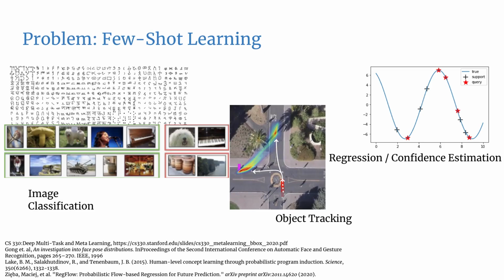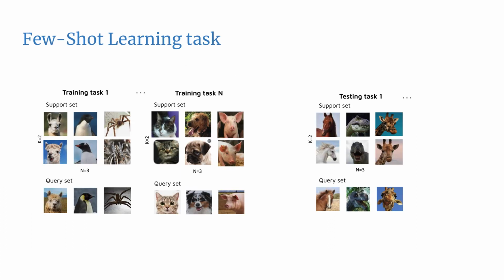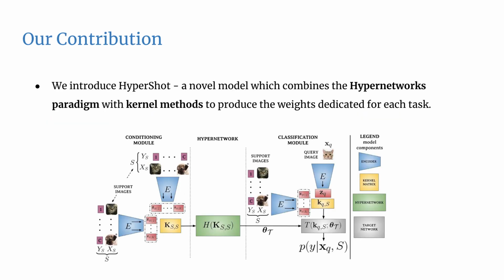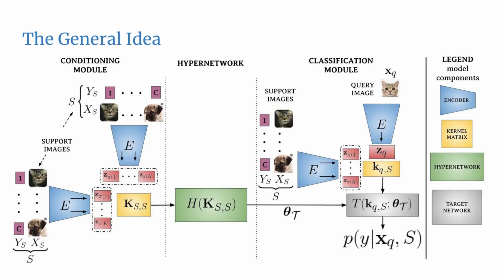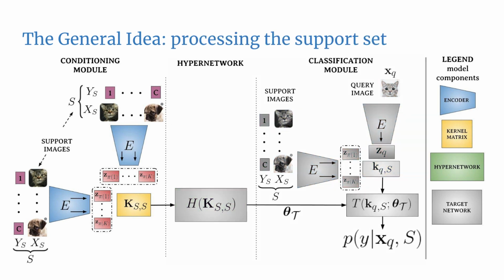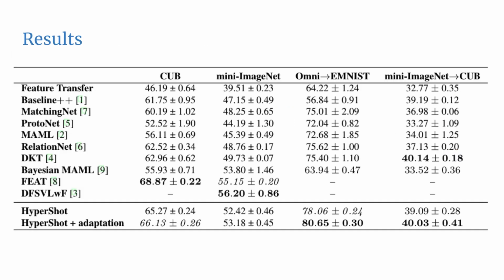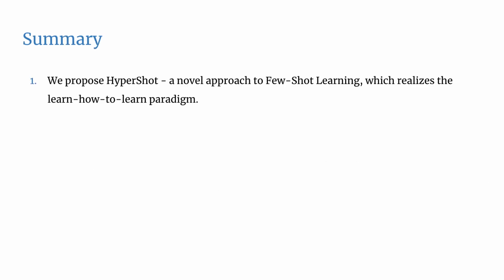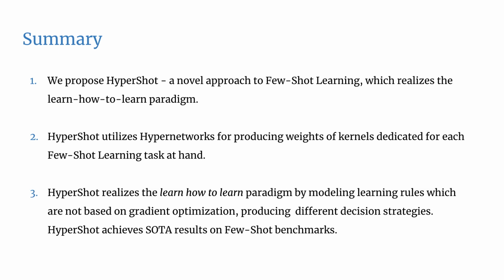HyperShot: Few-Shot Learning by Kernel HyperNetworks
Authors: Sendera, Marcin; Przewięźlikowski, Marcin*; Karanowski, Konrad; Zieba, Maciej; Tabor, Jacek; Spurek, Przemysław Description: Few-shot models aim at making predictions using a minimal number of labeled examples from a given task. The main challenge in this area is the one-shot setting where only one element represents each class. We propose HyperShot - the fusion of kernels and hypernetwork paradigm.
Compared to reference approaches that apply a gradient-based adjustment of the parameters, our model aims to switch the classification module parameters depending on the task's embedding. In practice, we utilize a hypernetwork, which takes the aggregated information from support data and returns the classifier's parameters handcrafted for the considered problem.
Moreover, we introduce the kernel-based representation of the support examples delivered to hypernetwork to create the parameters of the classification module.
Consequently, we rely on relations between embeddings of the support examples instead of direct feature values provided by the backbone models.
Thanks to this approach, our model can adapt to highly different tasks.